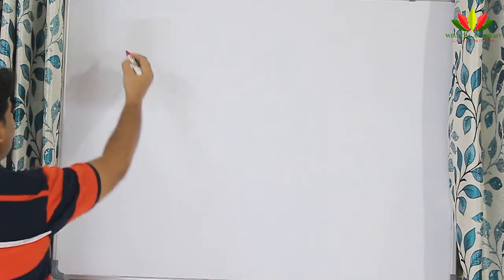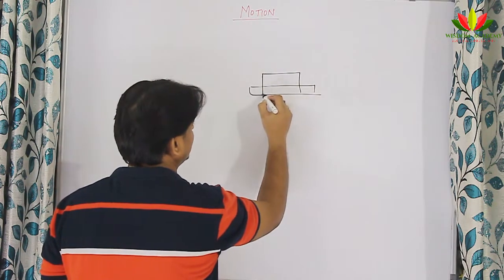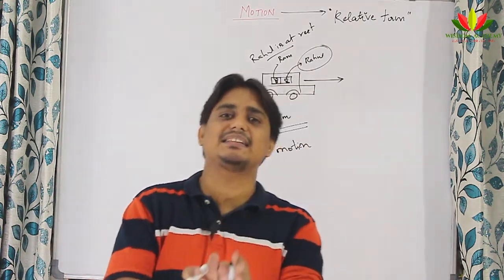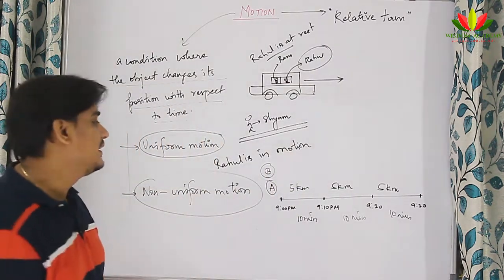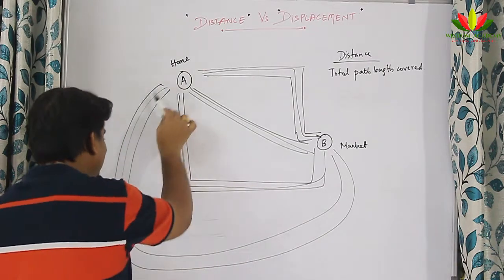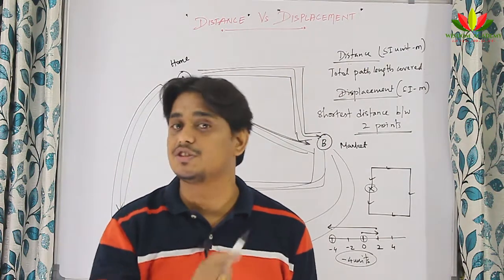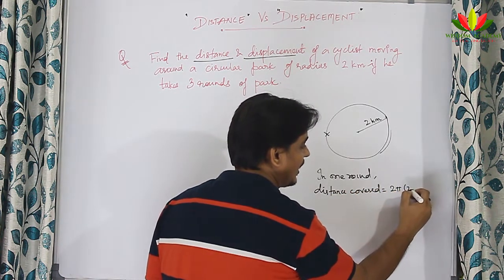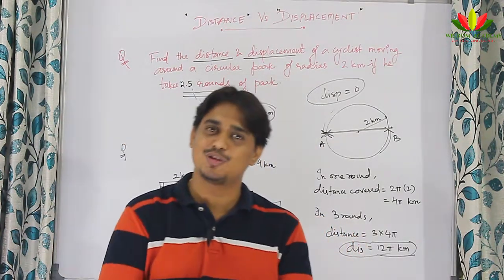Class 9 || SCIENCE || Motion - Introduction || BOARD | NEET | JEE | Nilesh